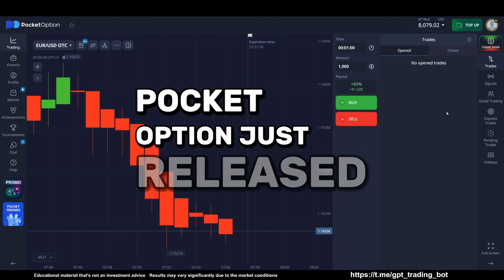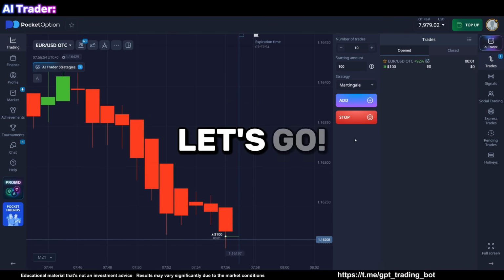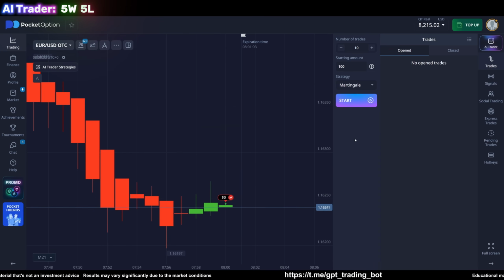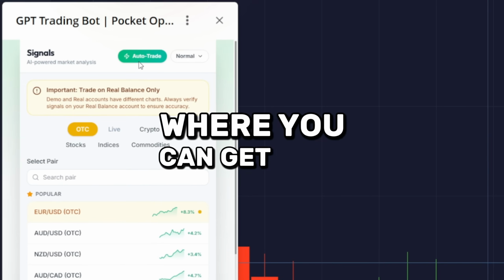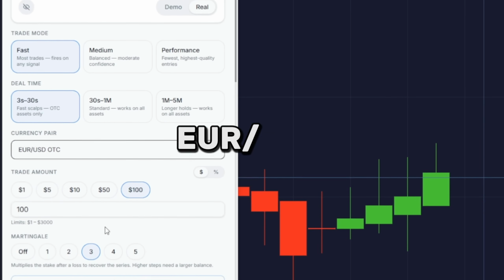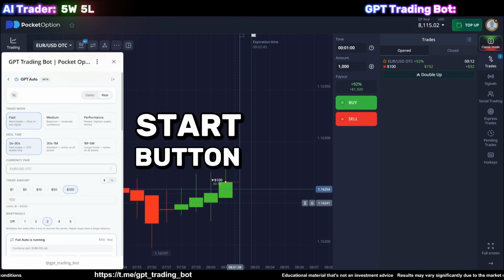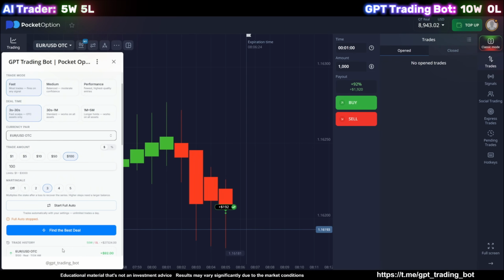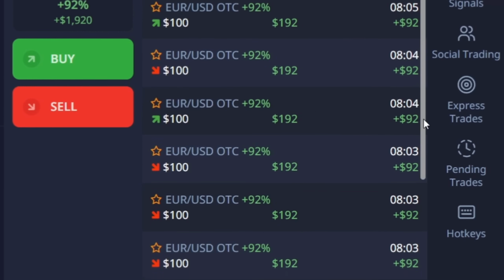Pocket Option AI Trader vs GPT Trading Bot 2026 — Which AI Bot Wins?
*GPT Trading Bot — a direct comparison between Pocket Option AI Trader and GPT Trading Bot using matched settings and separate automated sessions.*

GPT Trading Bot is an AI-assisted Pocket Option trading product. Depending on the mode, users can review AI-assisted trading signals manually or use GPT Auto as a separate automated trading feature.

This video focuses on the specific GPT Trading Bot feature, update, status, or comparison named in the title.

Trading signals and automated trading do not guarantee successful outcomes. Market conditions can change quickly and results from one session do not predict future performance.